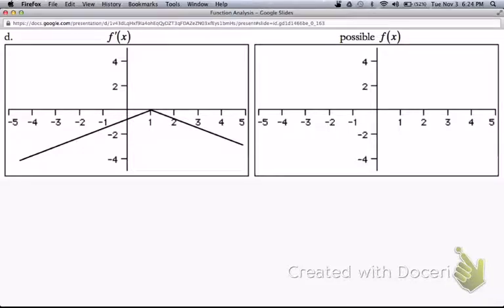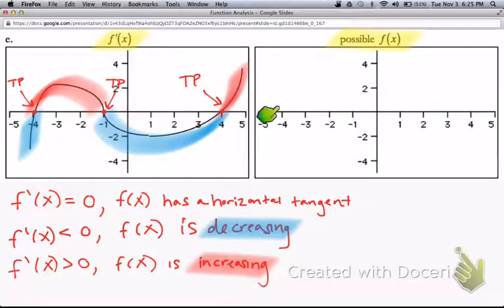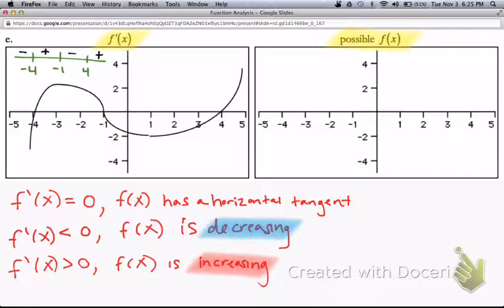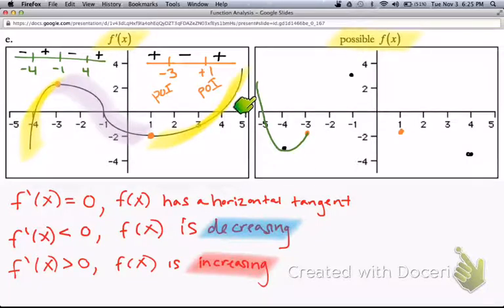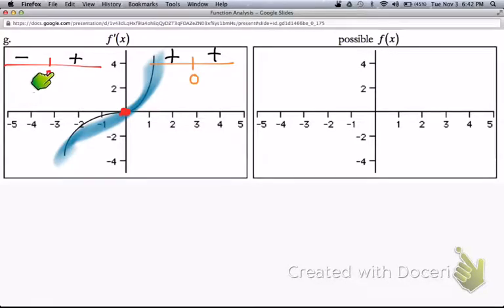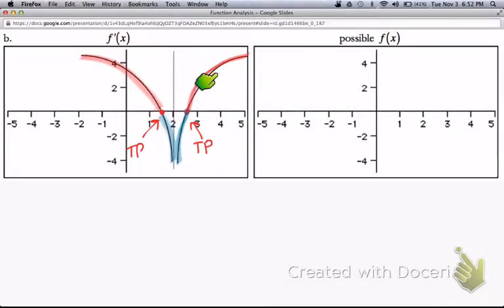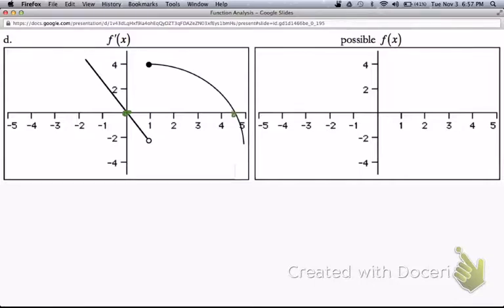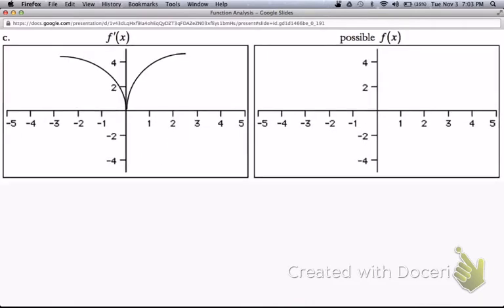Function Analysis Problems